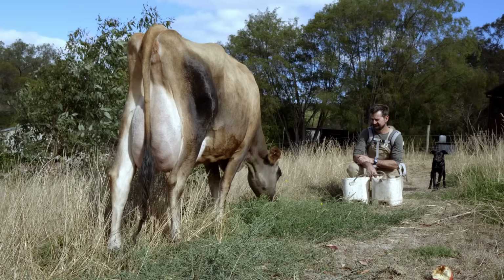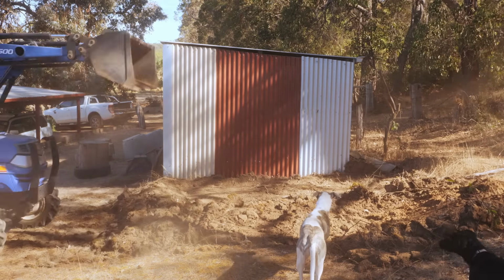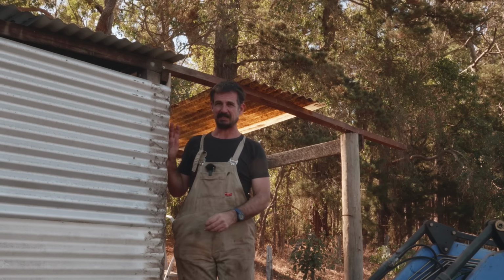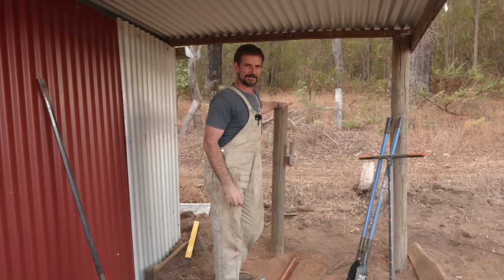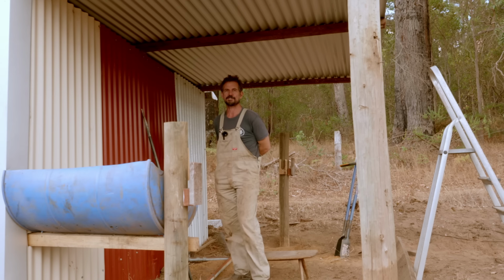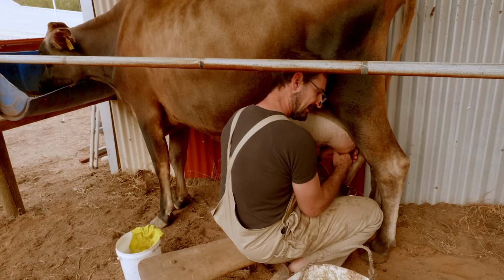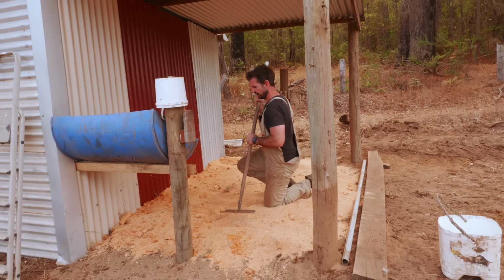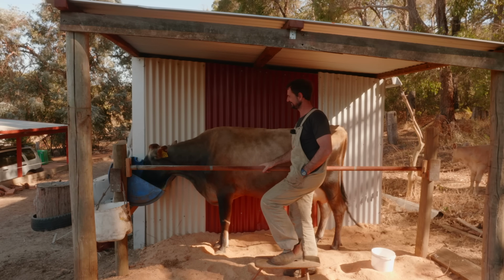Building Our Milking Shed on a Very Tight Budget - Free Range Homestead Ep. 71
Join us as we construct a simple yet functional milking shed for our beloved cow, Astrid, on our self-sufficient property in Western Australia. We'll take you through the process and have a look at how we've designed the shed to fit our (and Astrid's) needs. Plus, we popped in a segment featuring our fishing and 4WD trip to the beach, highlighting the beauty of living in this stunning part of the world.

Some of our fans prefer to make a direct contribution by Paypal

Also if you want to find out more about what I am cooking up every week for us at the homestead (and previously aboard SV Mirrool) you should follow my foodie Instagram page!